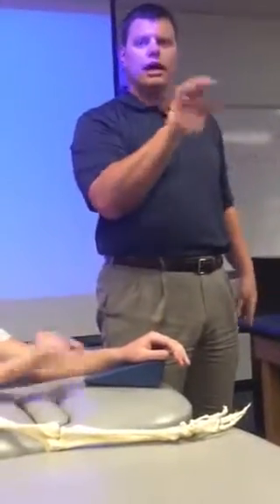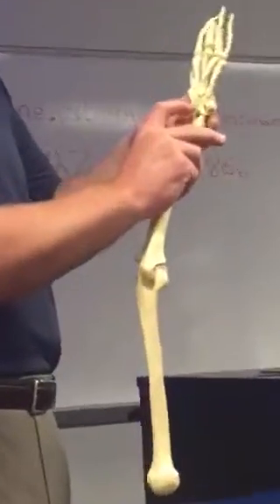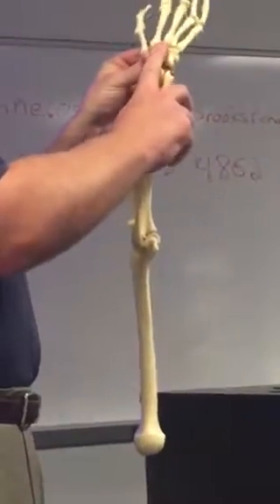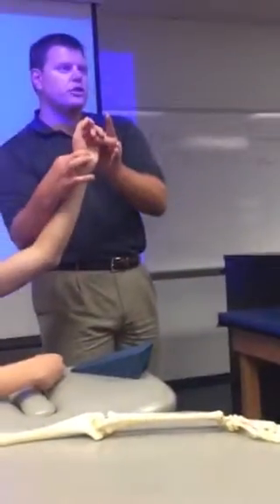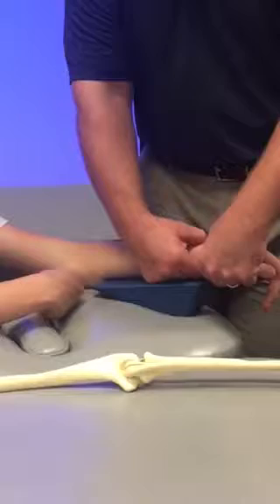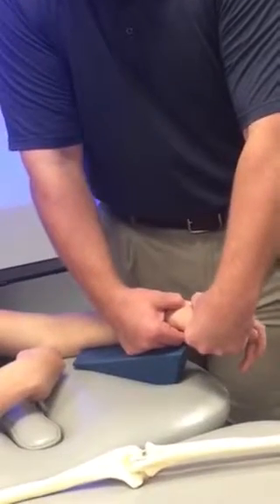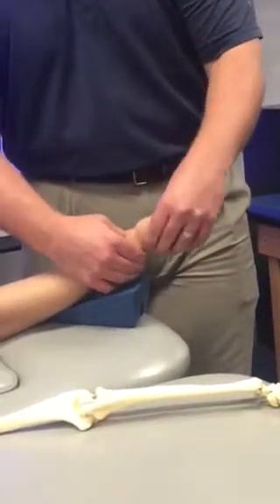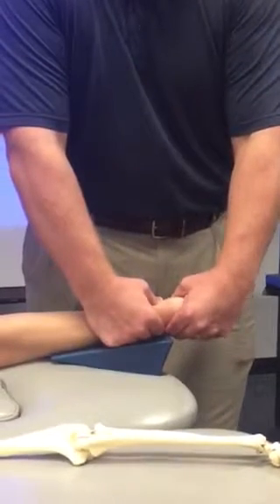Midcarpal- capitate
Extension- anterior glide